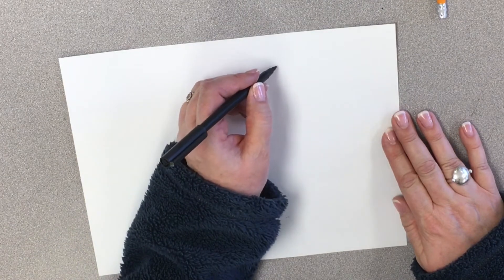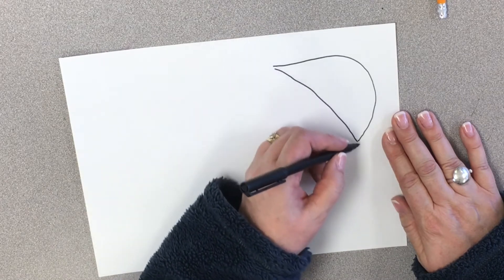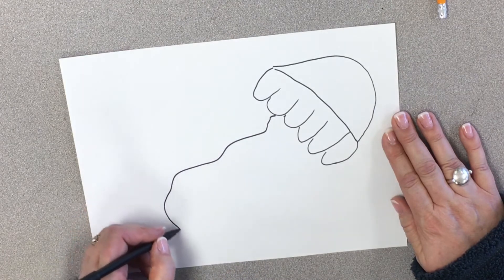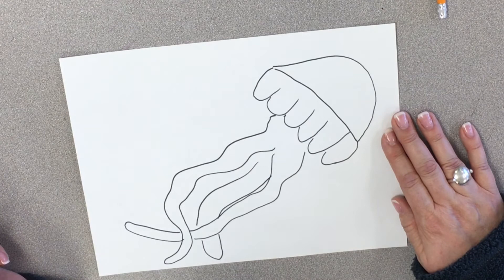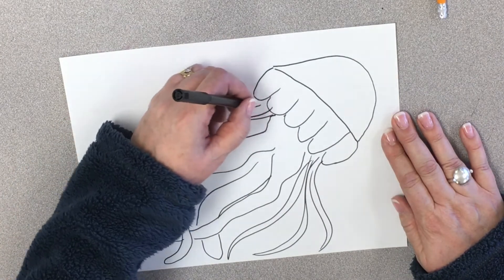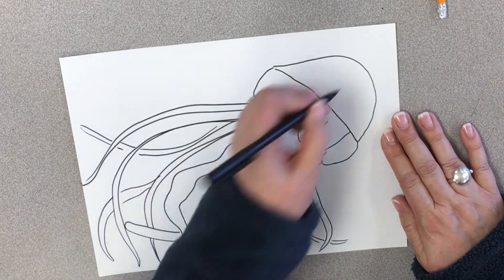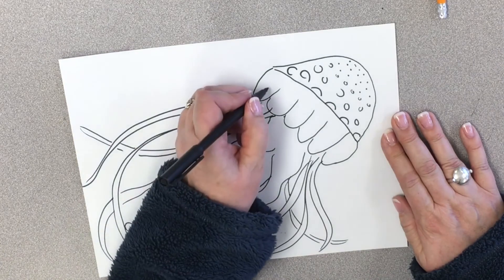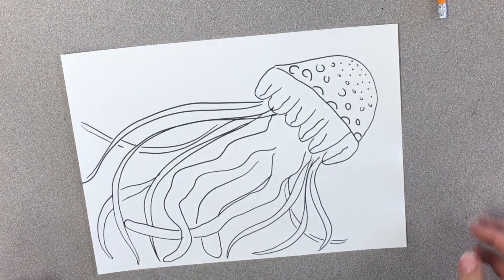Jelly Fish | Drawing for Beginners | Fun Drawing Tutoials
Learn How to Draw A Jelly Fish with simple and easy step by step directions!